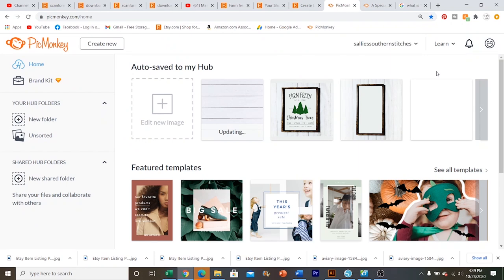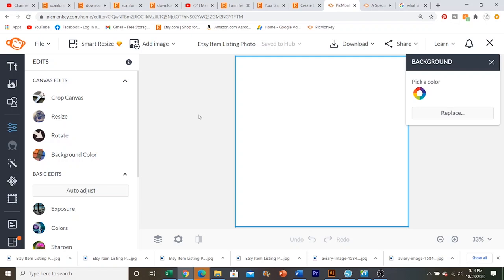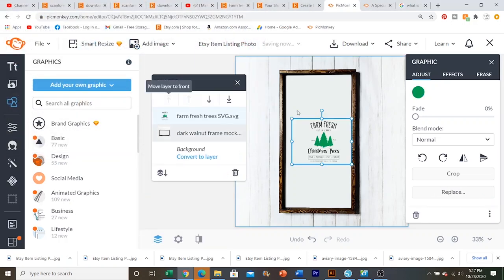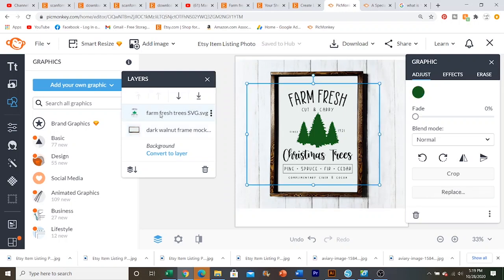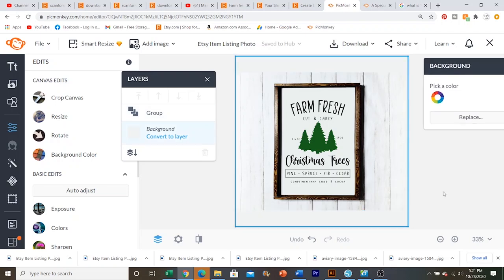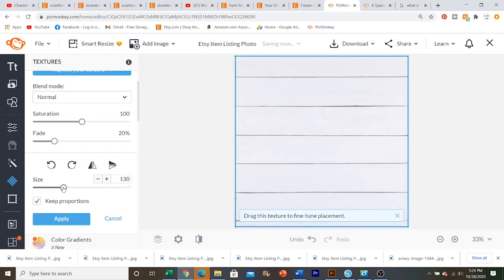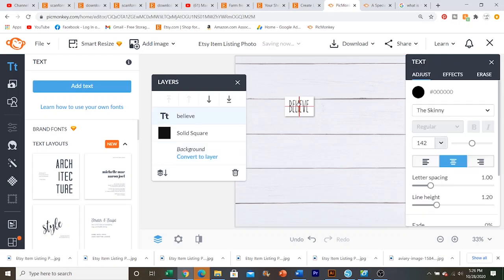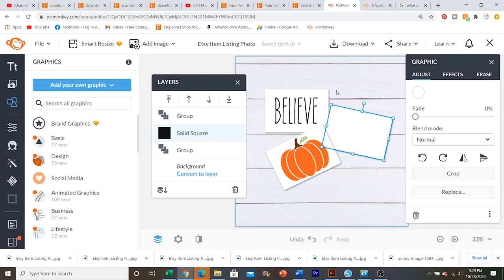How to Create Mockups on Picmonkey | Create Etsy Listing Photos the EASY Way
In this video, I show you how I make my mockups for my business listings on Picmonkey! Making multiple listing photos this way saves you so much time, and gets your items up quickly so you have more time to create! Hope you enjoy!

New Etsy SVG shop

SOCIAL:

COME JOIN MY NEW FACEBOOK GROUP!

A few items I use:

Paper cutter
Silhouette cameo
Transfer tape: Rtape clear choice At65
Oracal 651 vinyl
Vinyl Squeegie
Titanium coated non stick scissors
Clear ruler
Vinyl cart